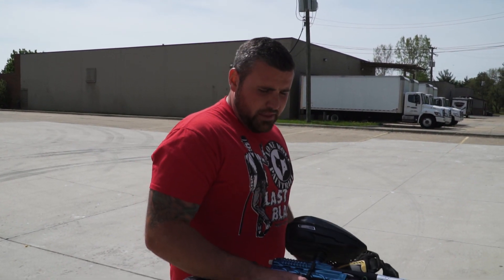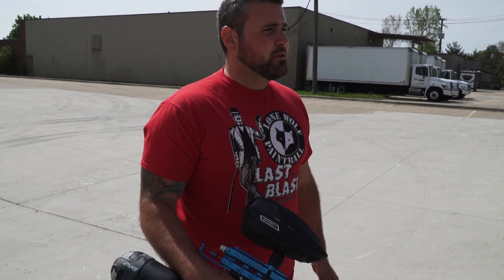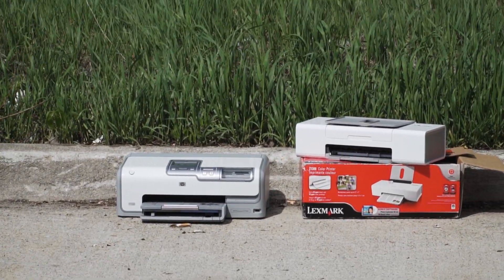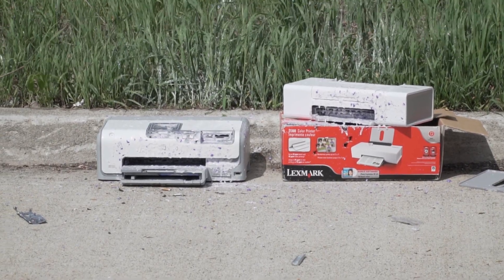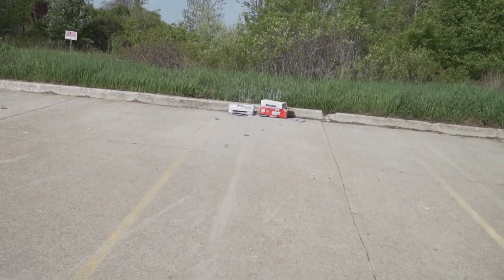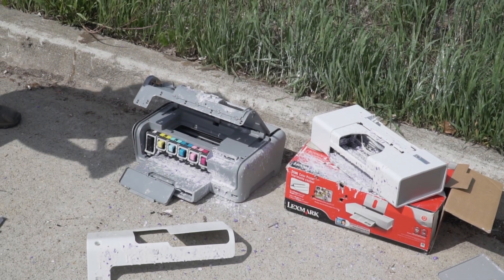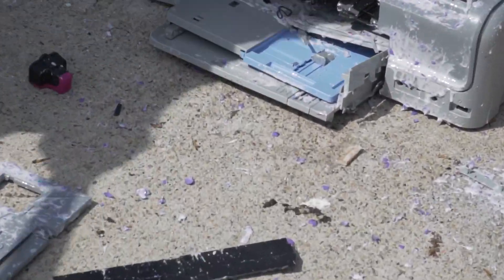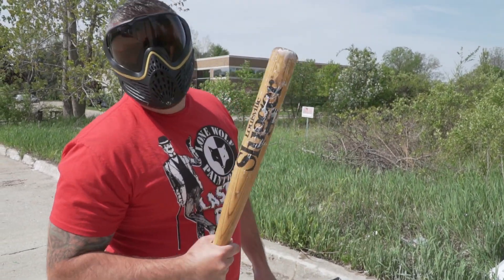Will It Break? Lexmark Office Printers | Lone Wolf Paintball Michigan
Tony lets out some steam breaking a couple Lexmark office printers. What else should we smash?

Michigan's #1 Paintball Fields

Lone Wolf Lenox Township — Outdoor Play Field
28405 26 Mile Road